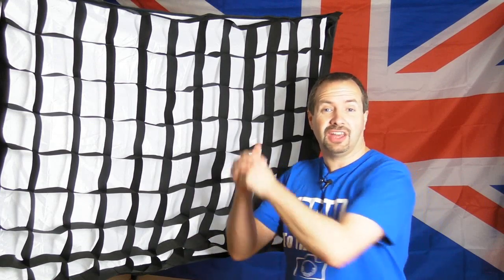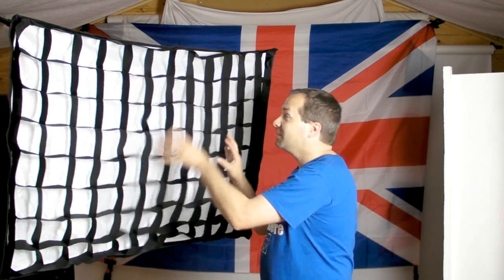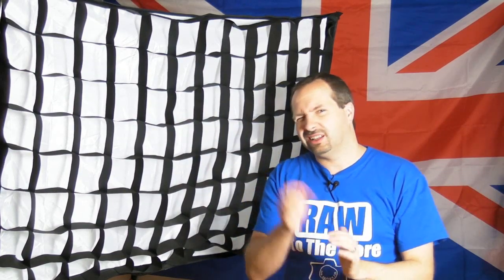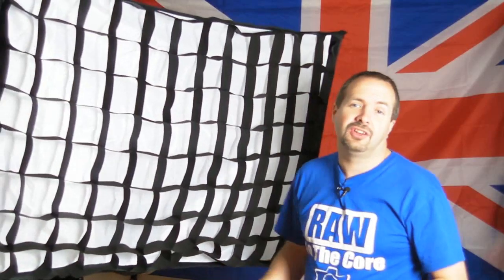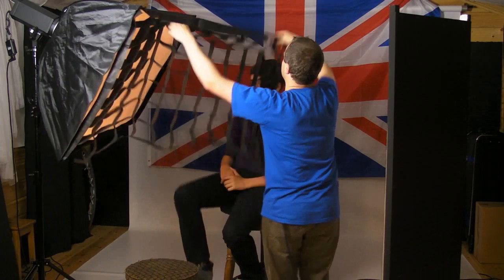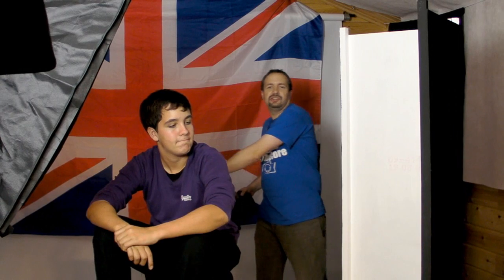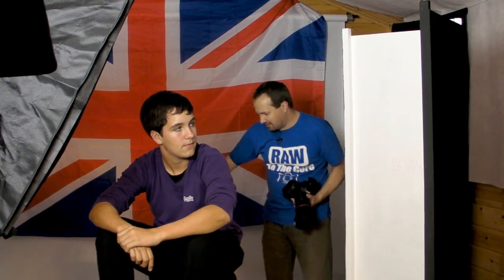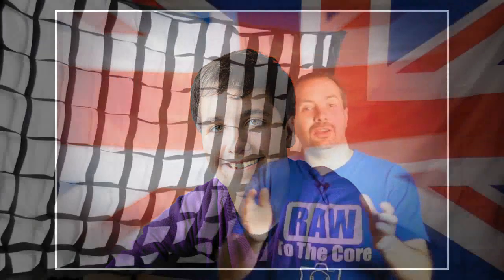Studio Flash Lighting Portrait Photography Tutorial, Softbox with Grid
Using our Ezy up softbox with grid Gavin Hoey shows you what the eggbox grid does and how to effectively use it. These softboxes are available in 80 x 120cm and 120cm octagonal softbox on the website. We only ship products in Europe if we ship worldwide we will supply a URL.